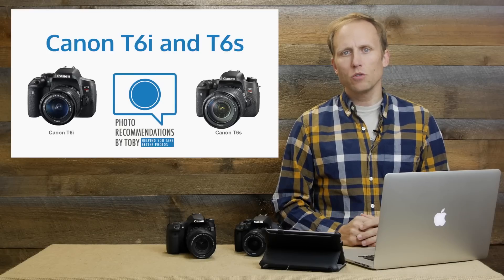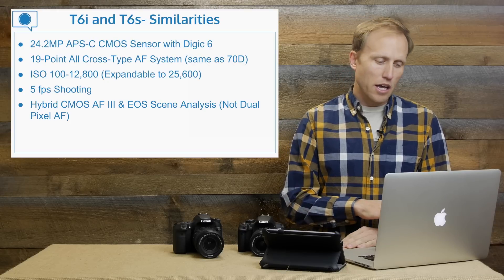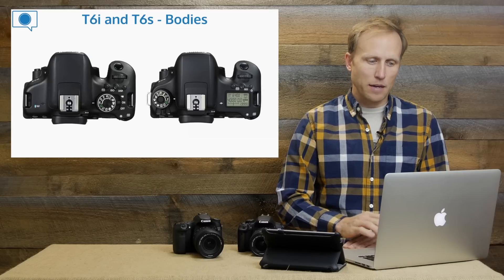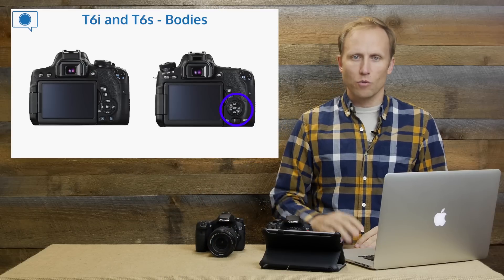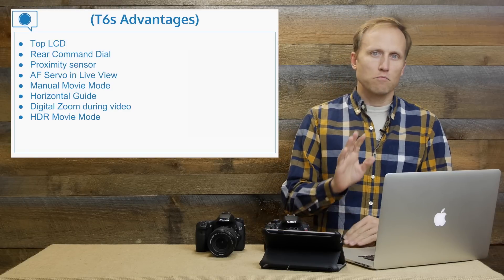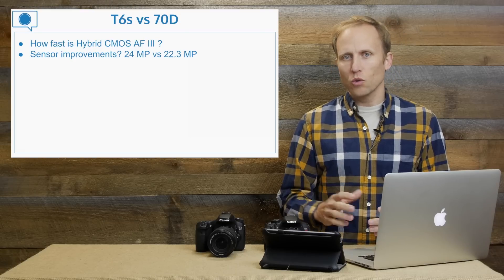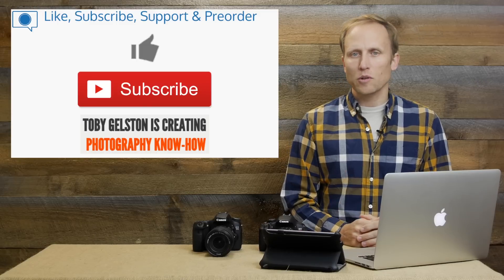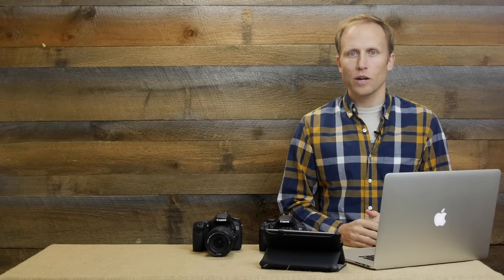Canon T6i and T6s Specs, Details and Thoughts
We take an early look at the T6i and T6s- the similarities and differences between the two and I share my thoughts on the T6s vs 70D decision that many are now faced.